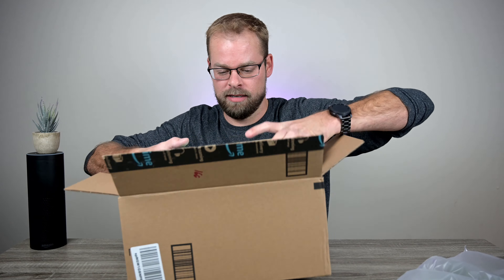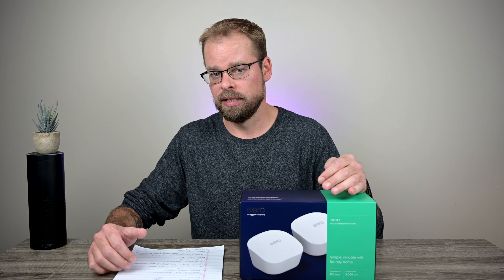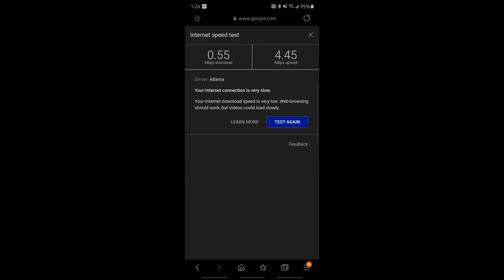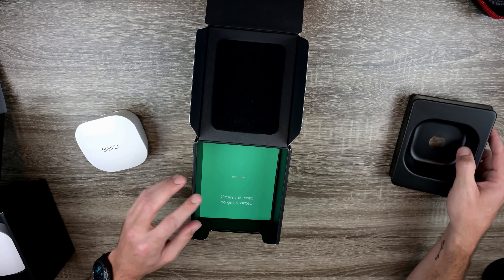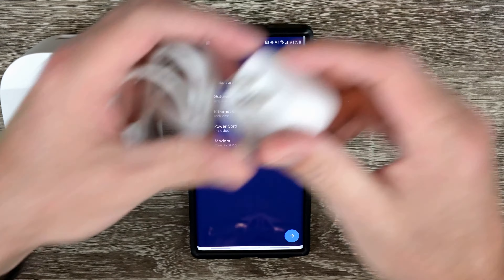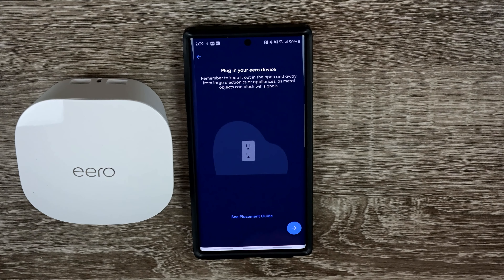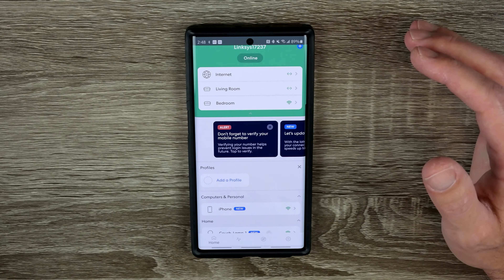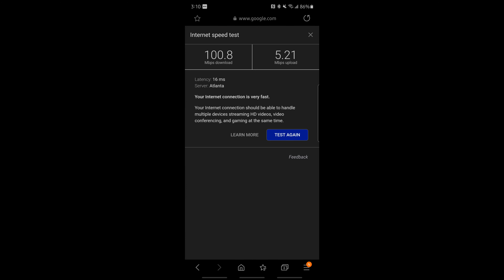Eero Mesh WiFi System Unboxing, Setup, Testing, and Review 2020! Is it worth it?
I'm back after a week off! In this video I unbox, set up, test, compare, and review the Eero Mesh Wi-Fi System! Is it worth upgrading to from your single-source router? Watch the video and find out!

Lemme hear from you guys!! I welcome and appreciate any and all feedback!

Eero Mesh WiFi System (2 pack)
Eero Mesh WiFi Router (1 pack)
Eero Mesh WiFi System (3 pack)

My Gear:
Camera and Lens (Nikon z6 with 24-70)
Microphone (Rode Wireless Go)
Monitor (Feelworld F6)
Studio Lights (Neewer Portable Studio Kit)
Accent Light (LIFX Mini)